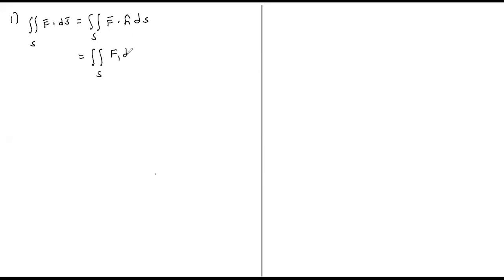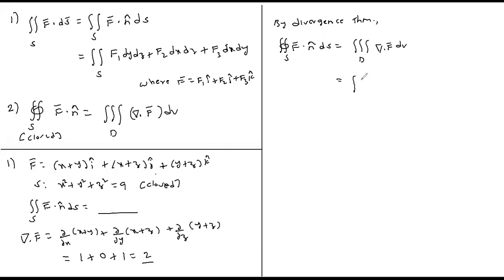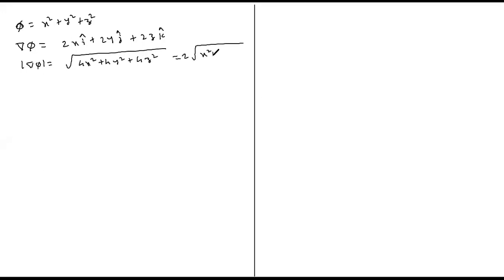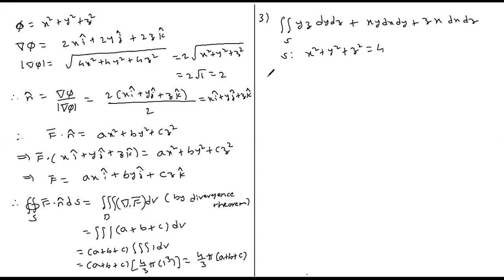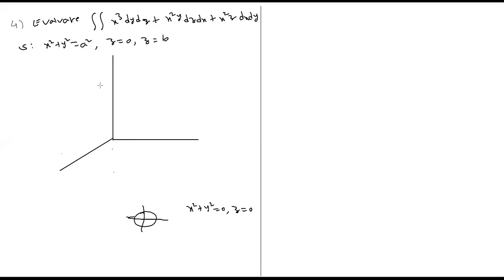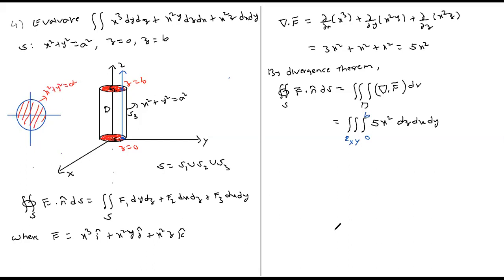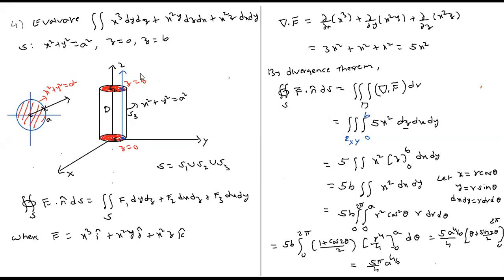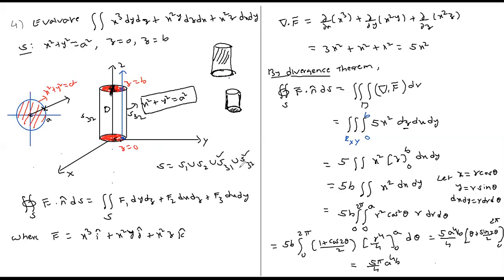Vector Calculus Lecture-41: Gauss divergence theorem Part-2